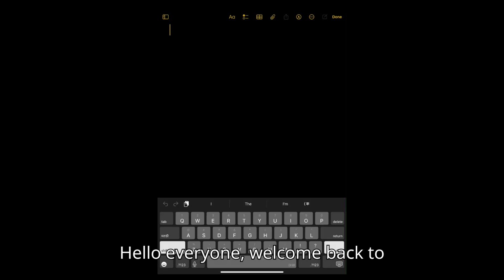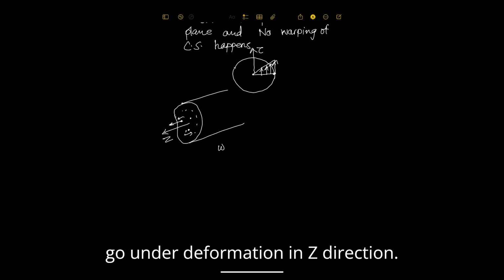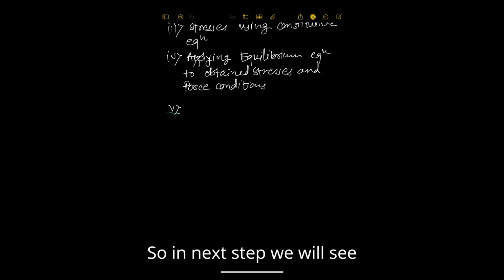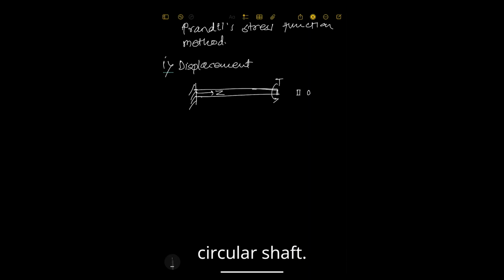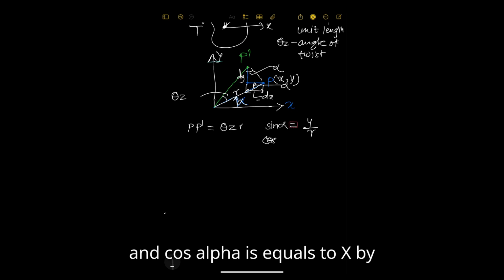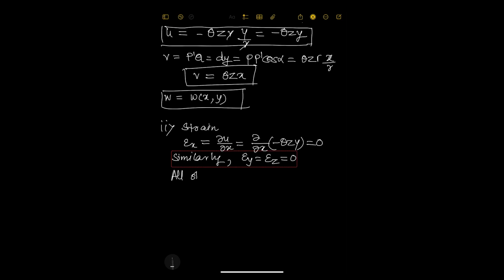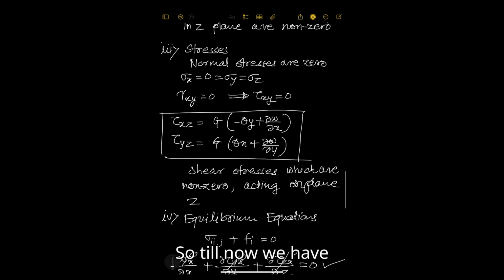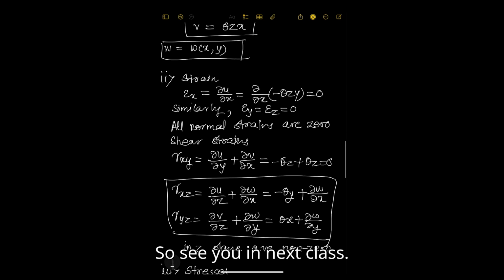Torsion of Noncircular Shafts - Part 1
This video covers part of the torsion in the noncircular shaft with a uniform section along its length.